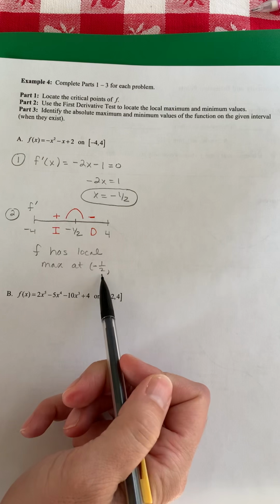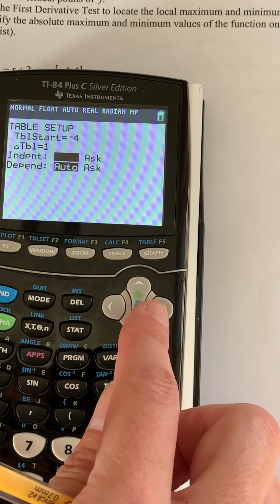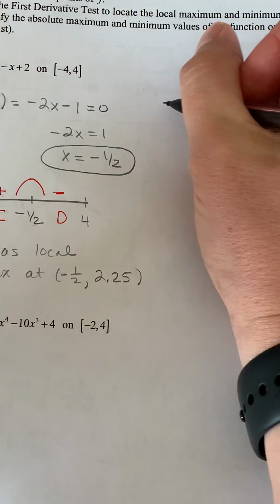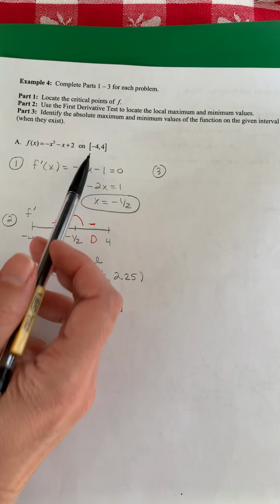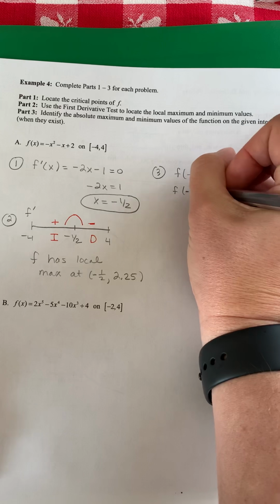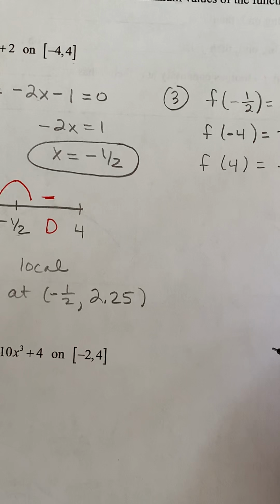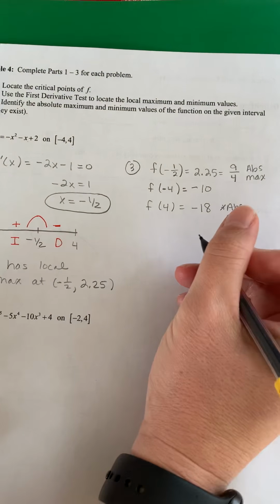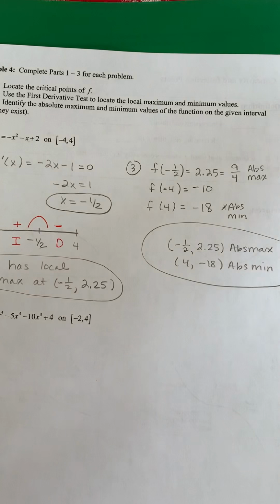Math 203 (4.3) Example 4A